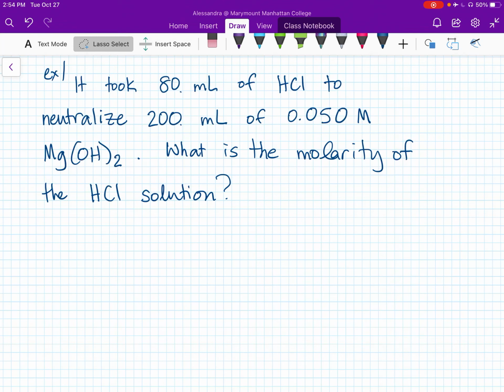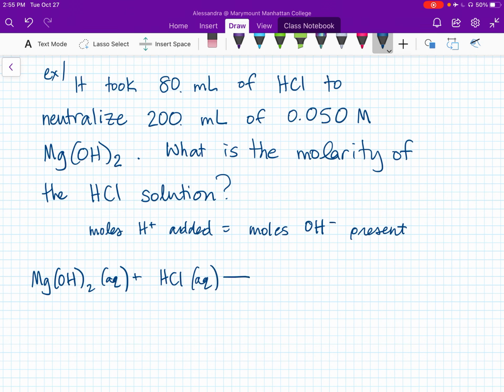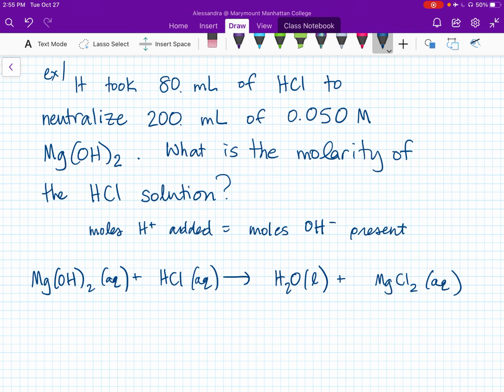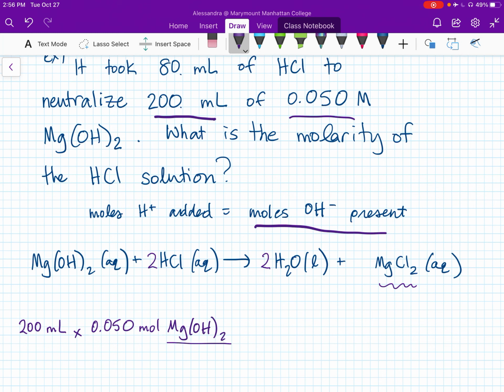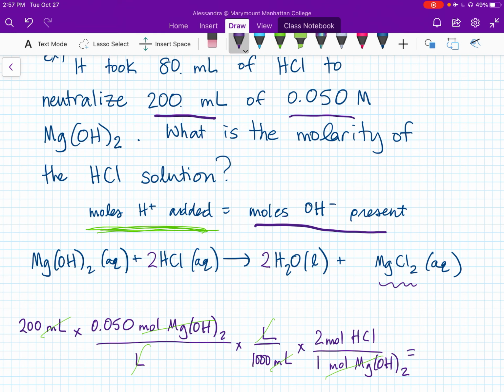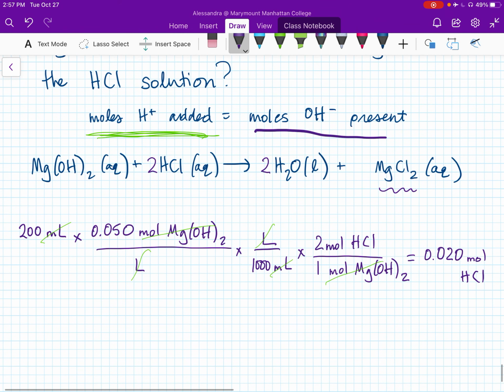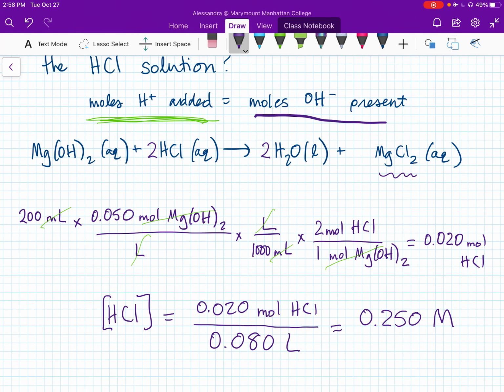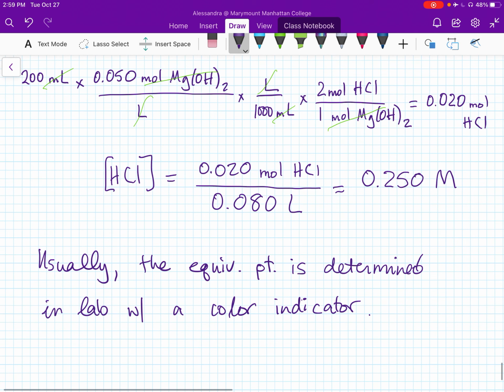Acid-Base Titration II